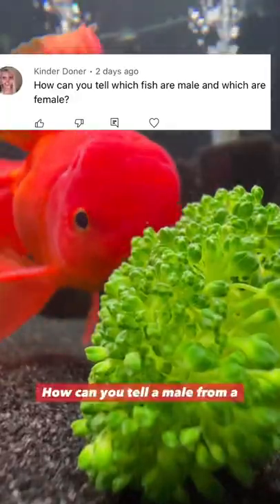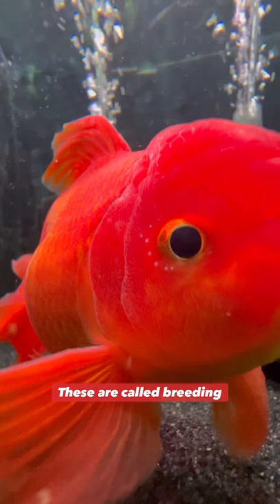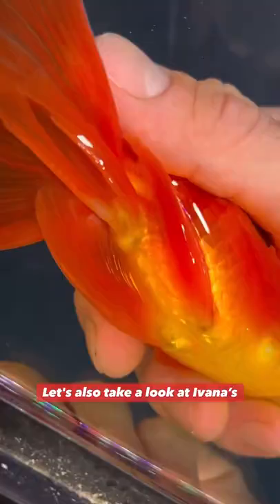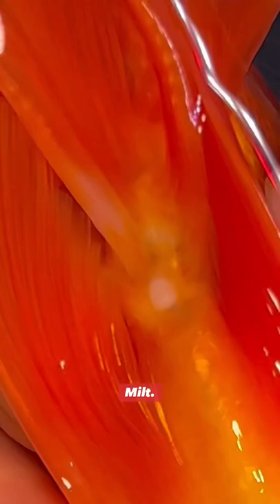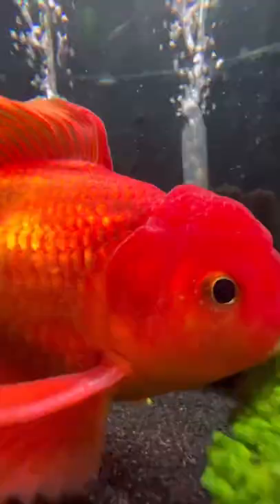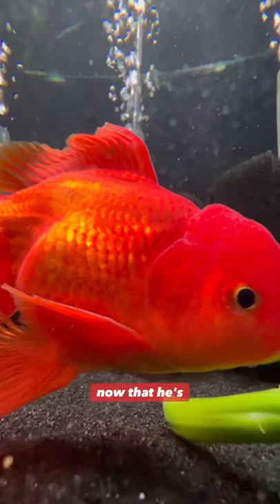Breeding Stars, Sperm, & Small vent - How to tell a Male Vs. Female Goldfish